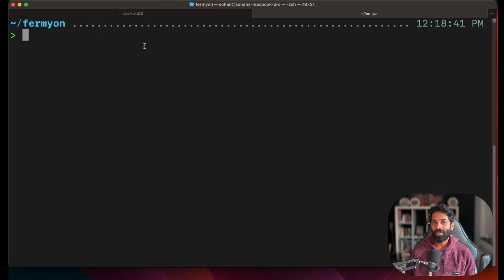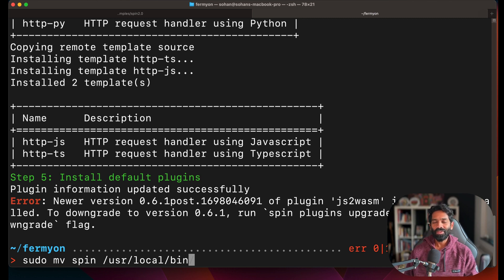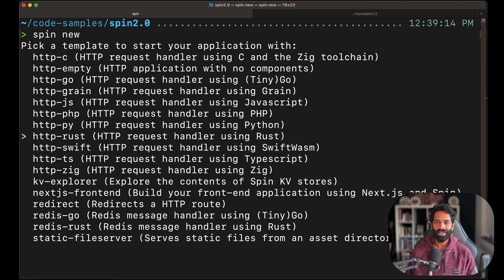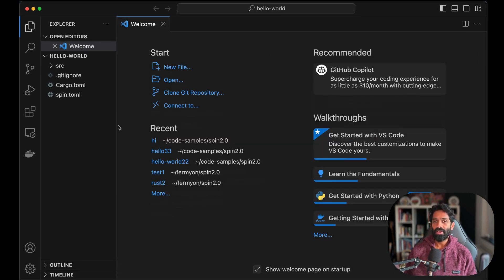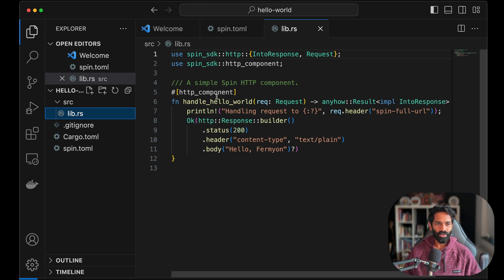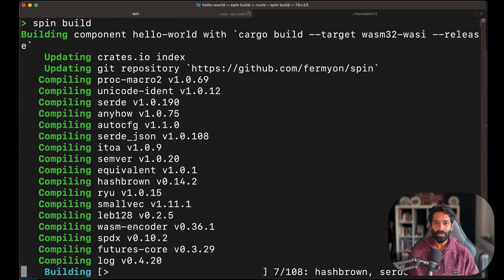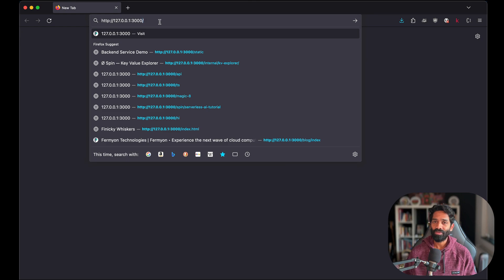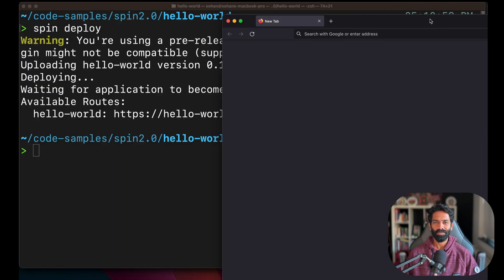Build Your First WebAssembly App with Spin 2.0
Announcing the launch of Spin 2.0 — the open source developer tool for building, distributing, and running WebAssembly (Wasm) applications in the cloud.

This video describes how you can build and test your first Spin application with only 3 commands.

Check out developer.fermyon.com for more details.